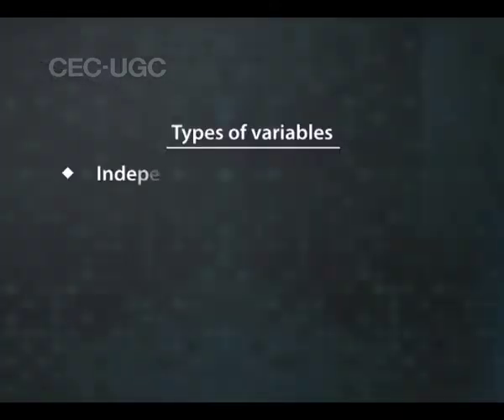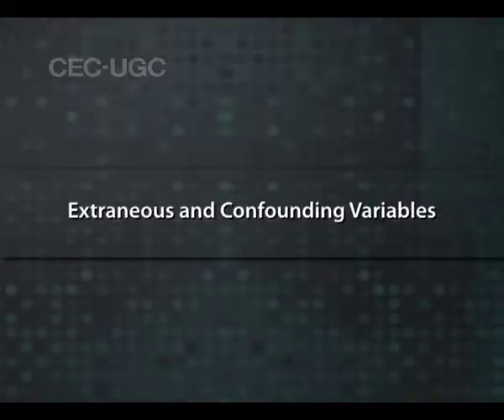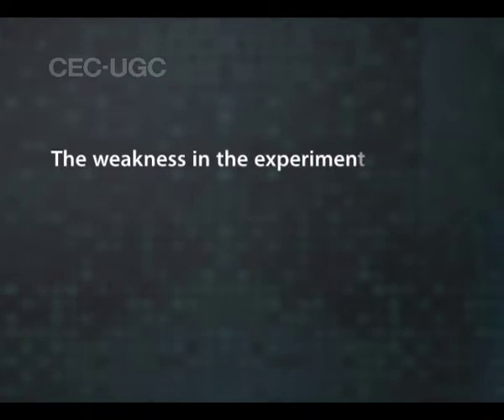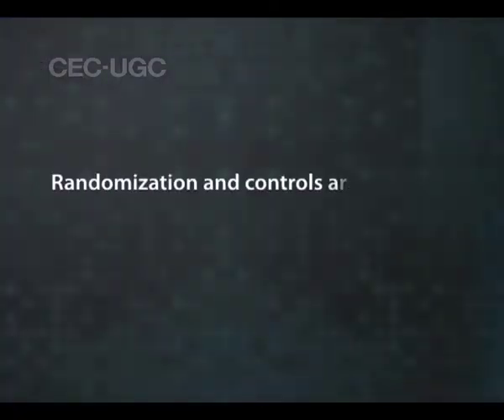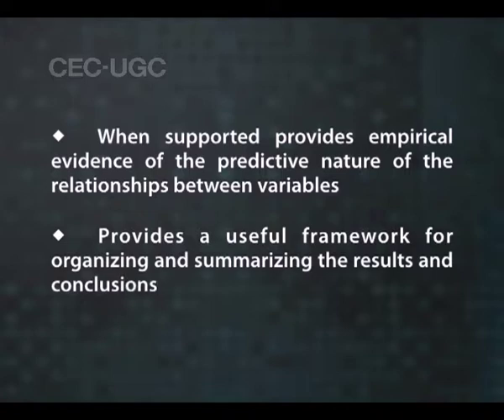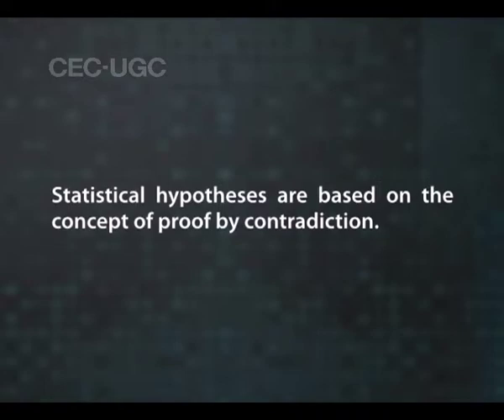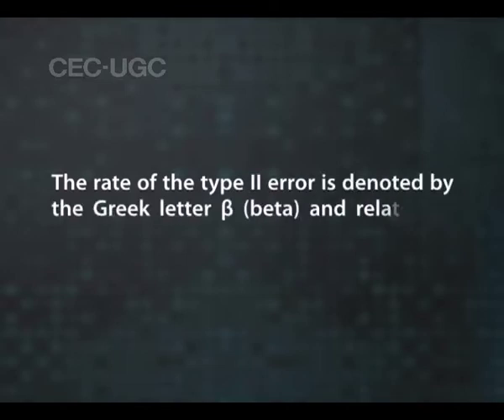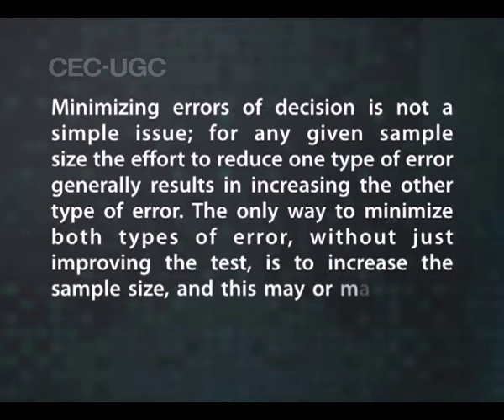RESEARCH METHODOLOGY IN EDUCATION - 3 (VARIABLES IN RESEARCH)